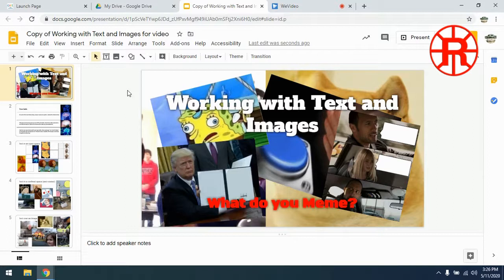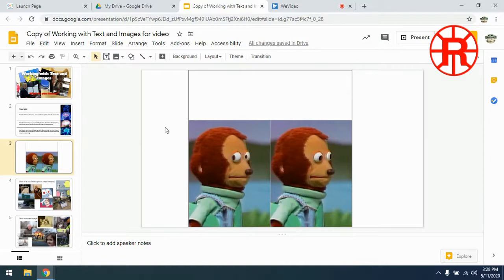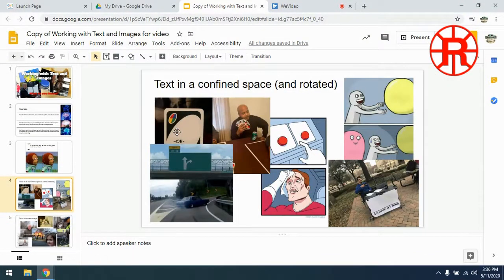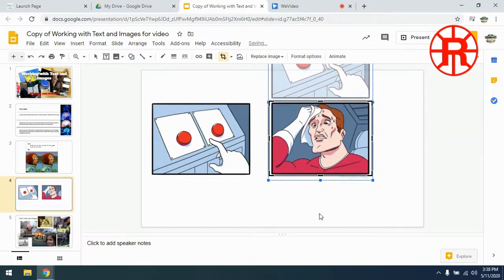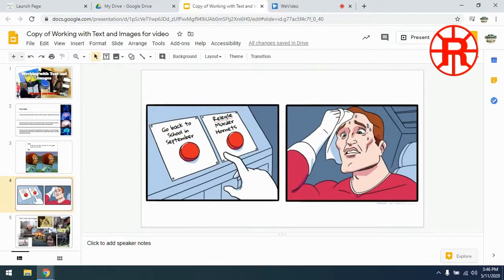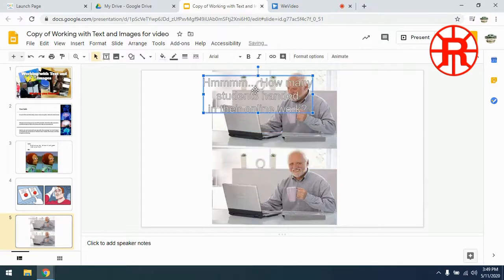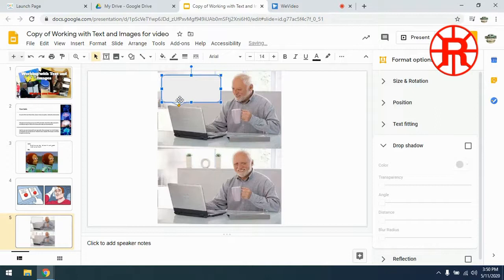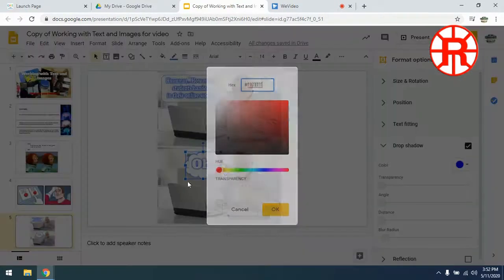Desktop Publishing Part 1 What do you Meme?